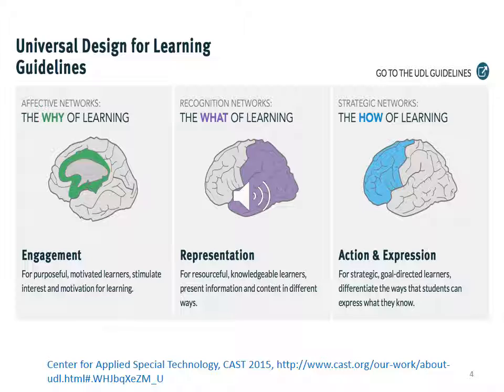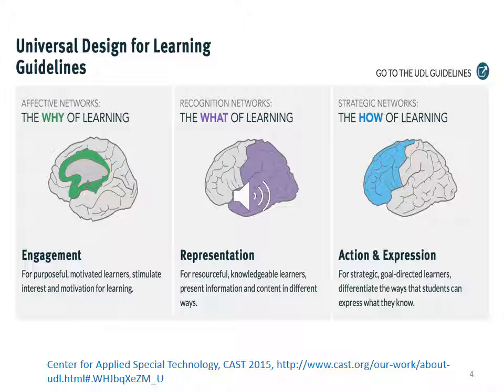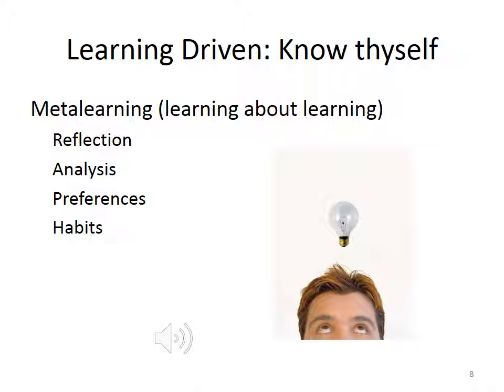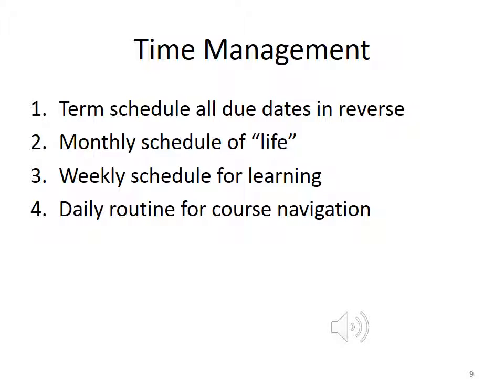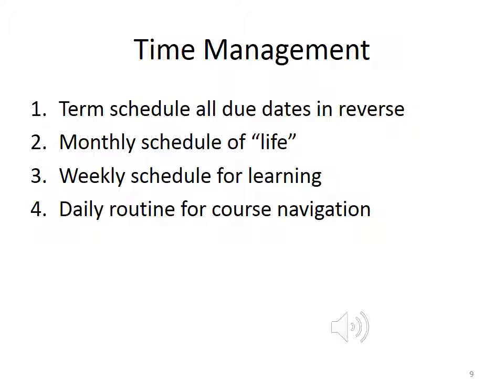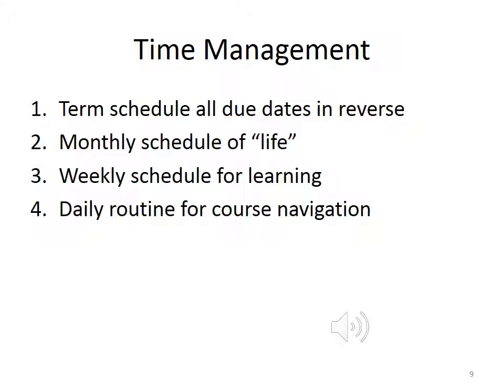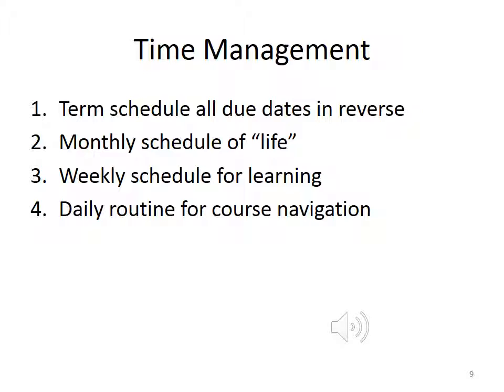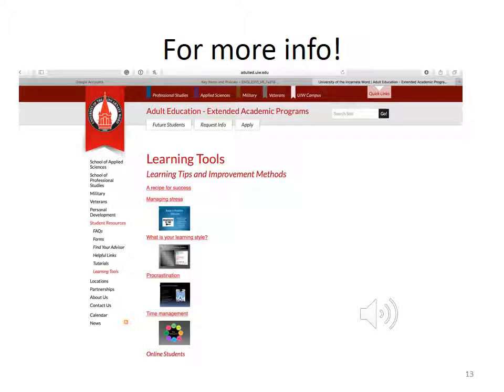Welcome Course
course design features